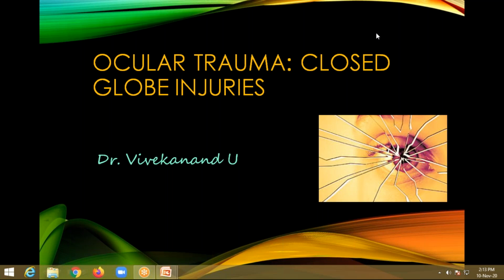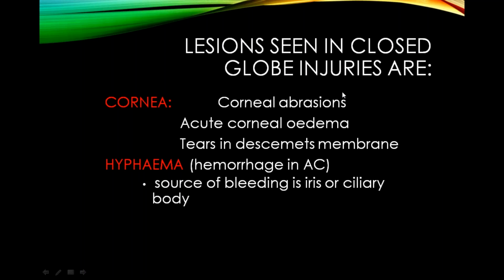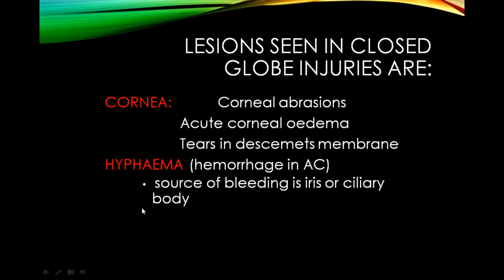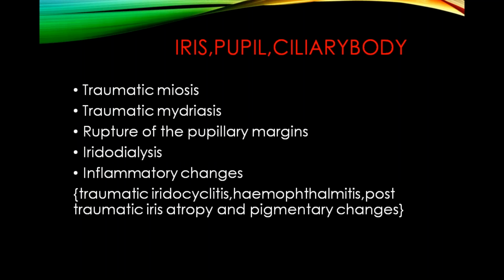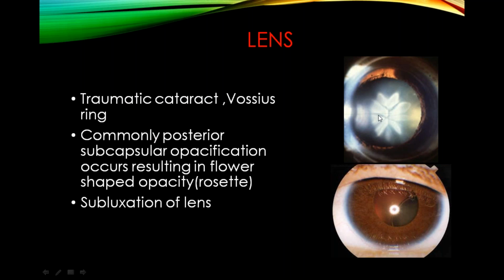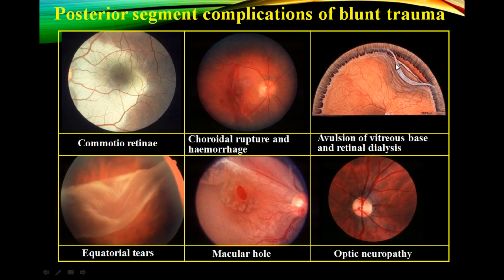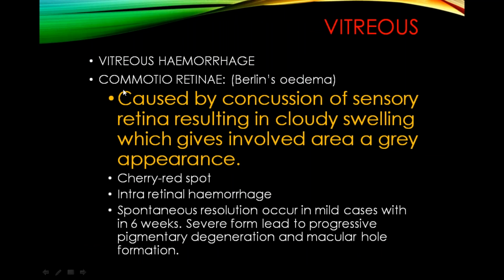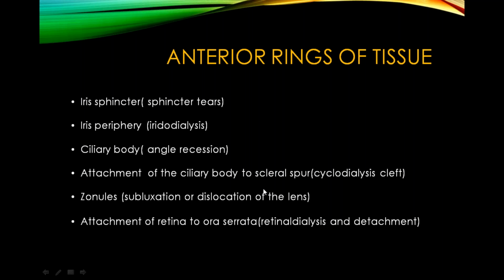A Class On OCULAR TRAUMACLOSED GLOBE INJURIES By Dr Vivekanand Dept Of Ophthalmology